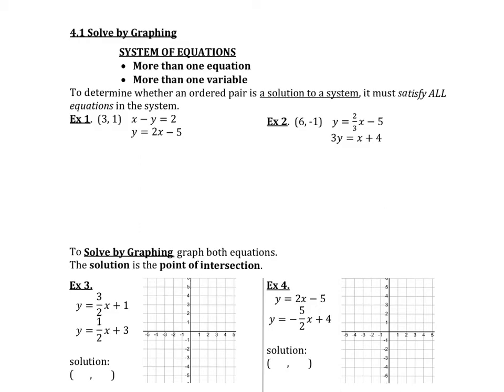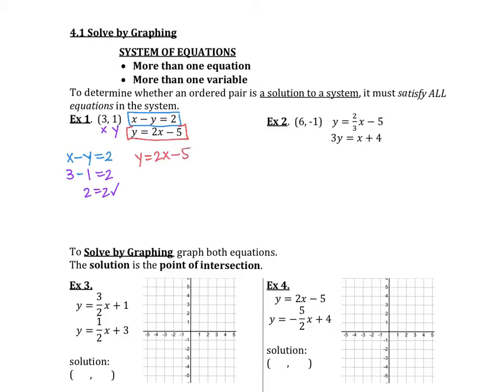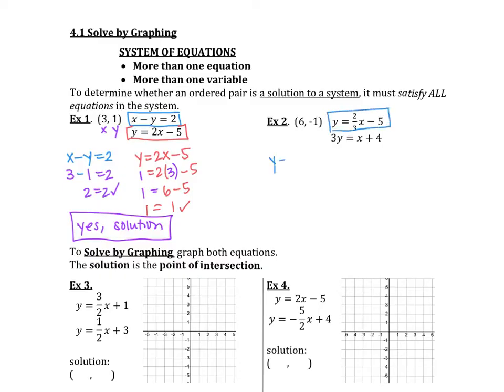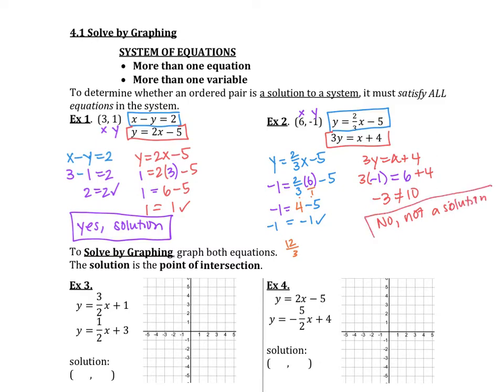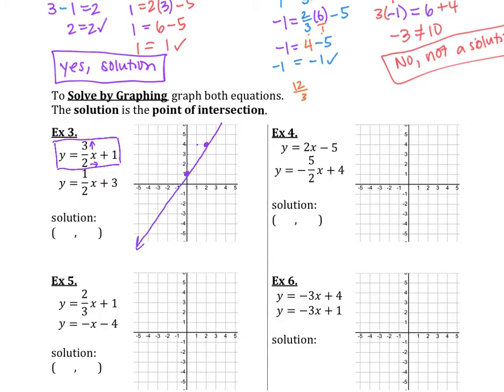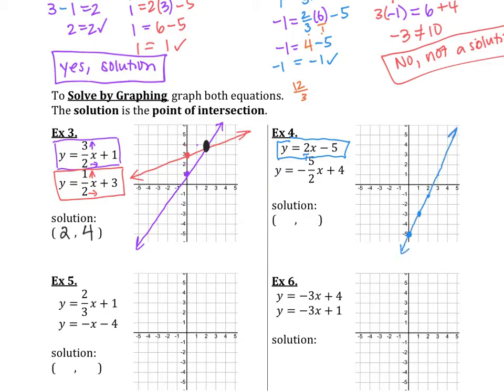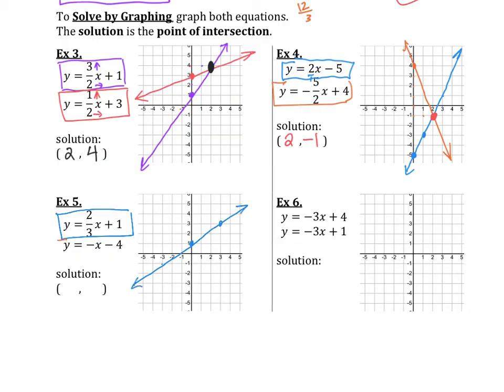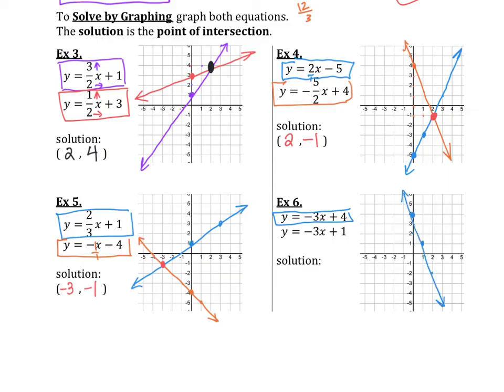4.1 Solve by Graphing